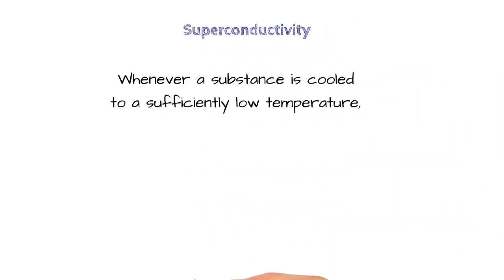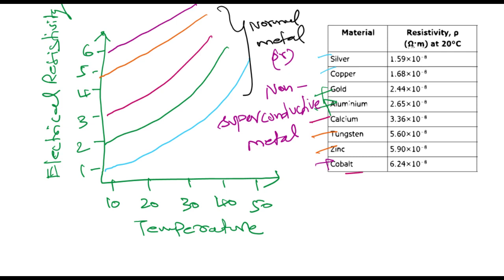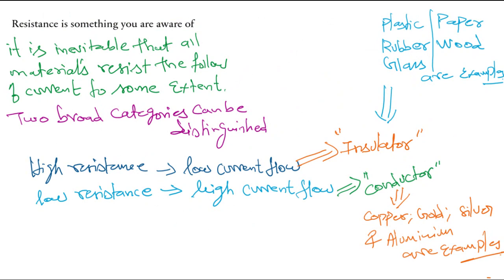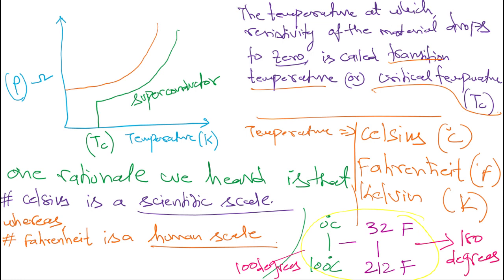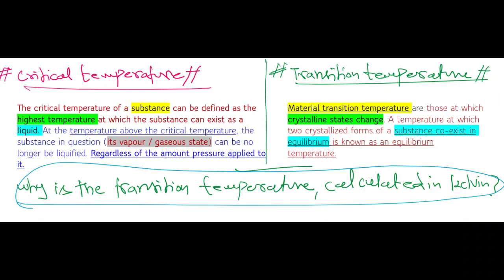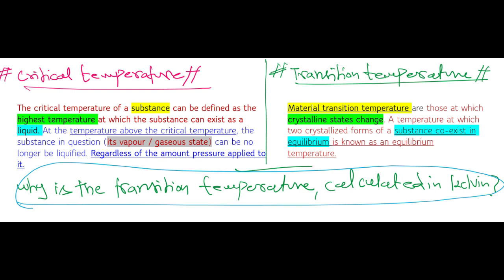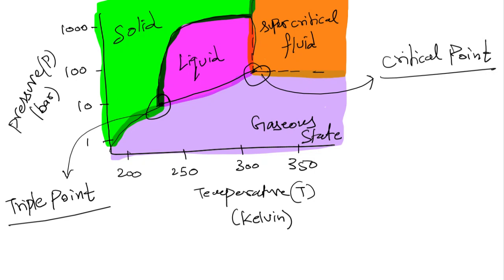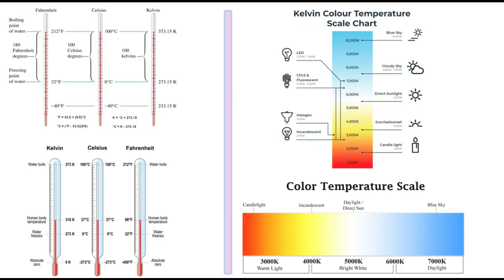The Basics & Definition of "Superconductivity"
Definition:
Whenever a substance is cooled to a sufficiently low temperature, the electrical resistance of the substance drops suddenly to zero. This phenomenon is called superconductivity.